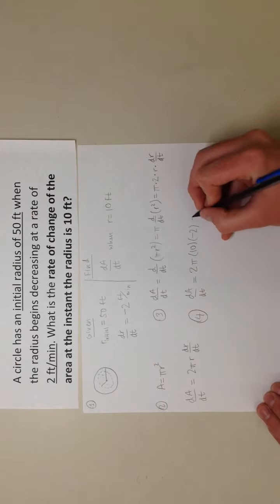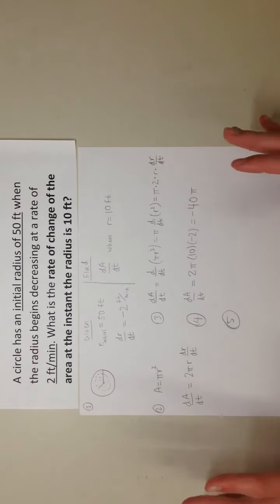Related Rates Example